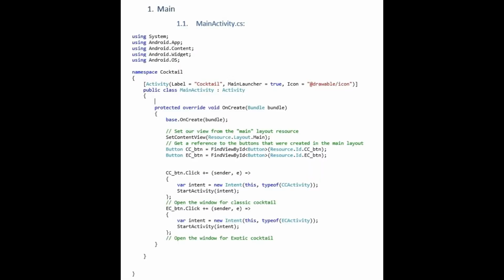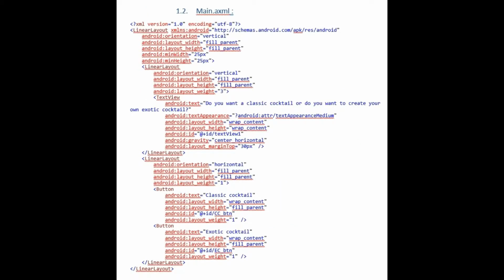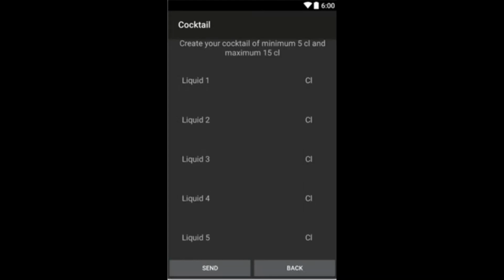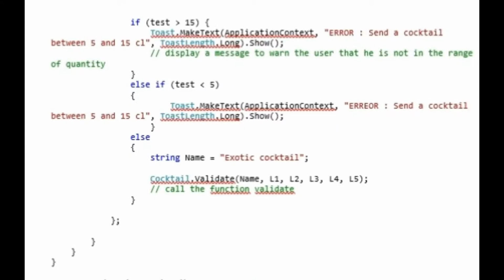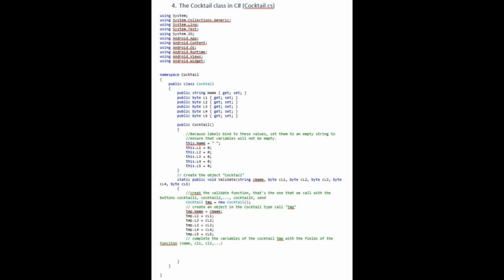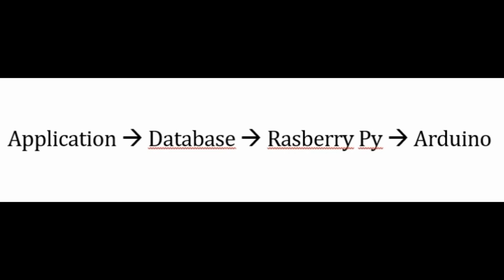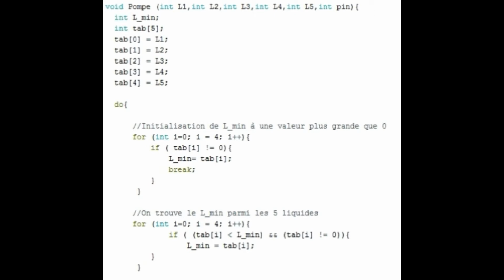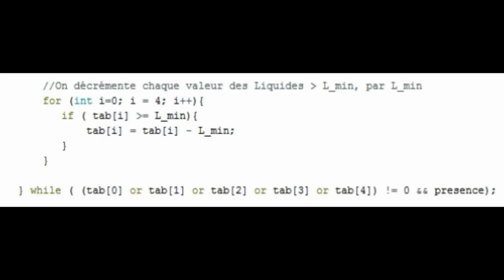Automatic bartender (post 4) : Code analysis